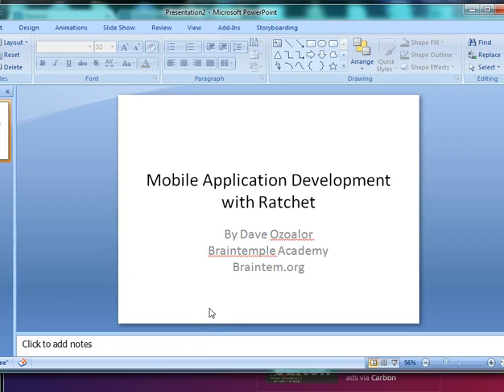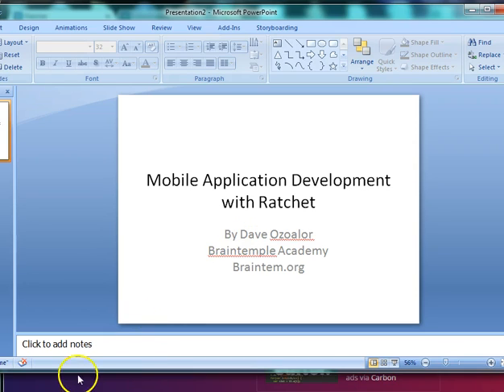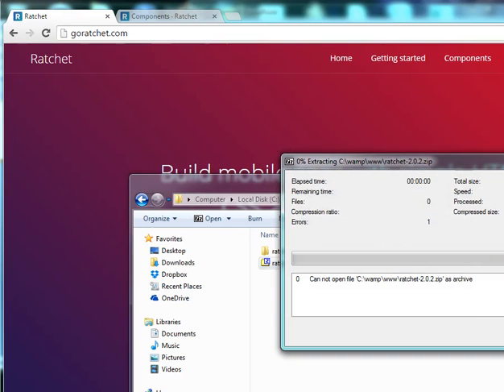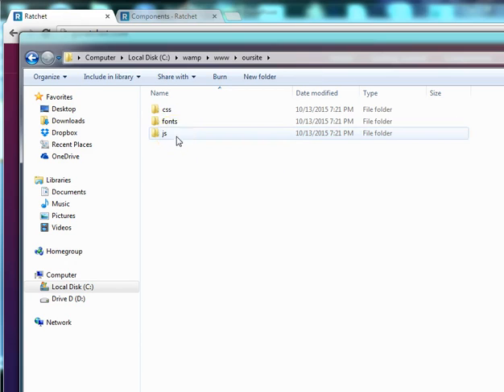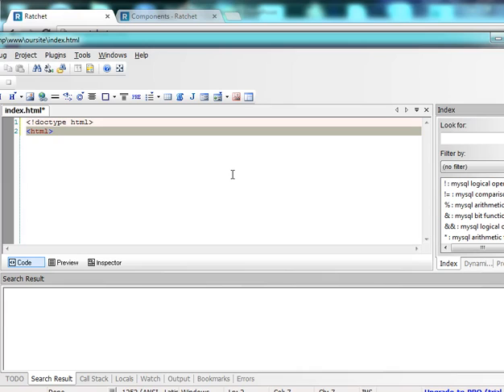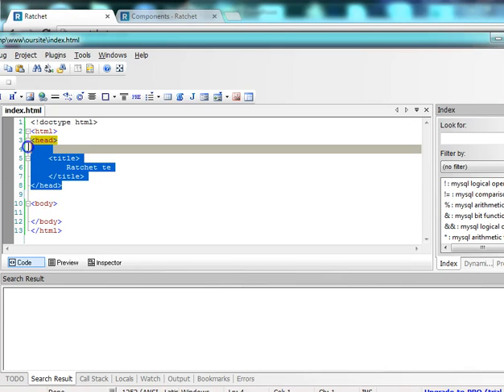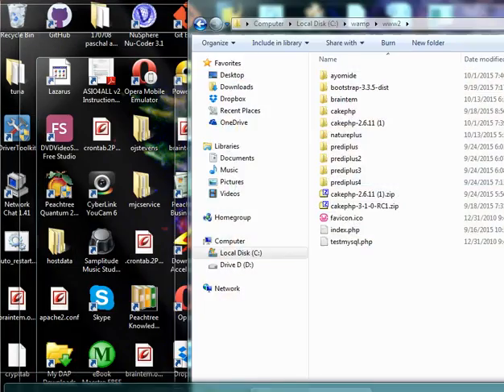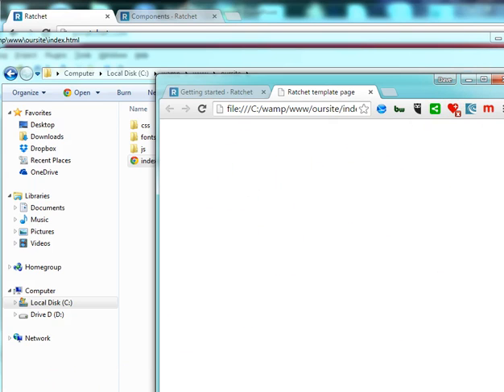Phonegap Ionic Mobile development with Ratchet 1 Insalling ratchet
Mobile development with ratchet .